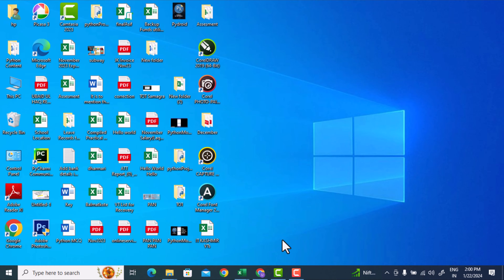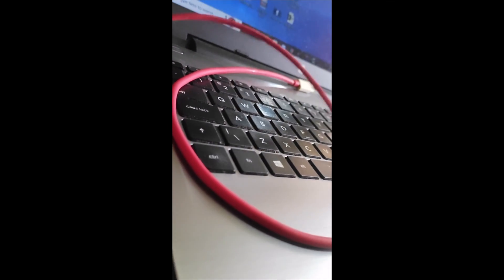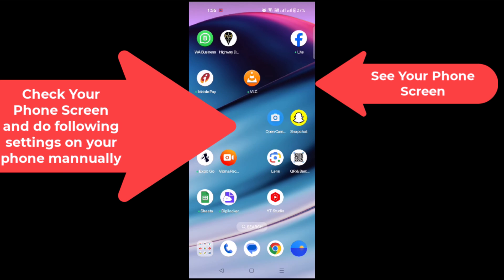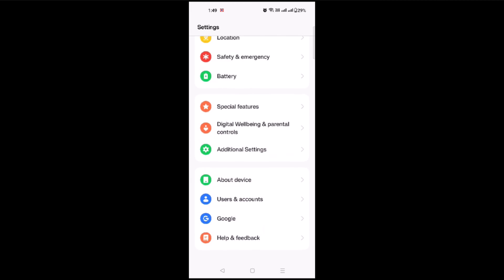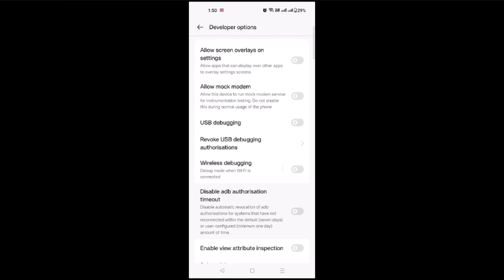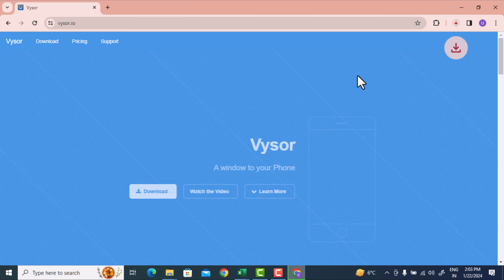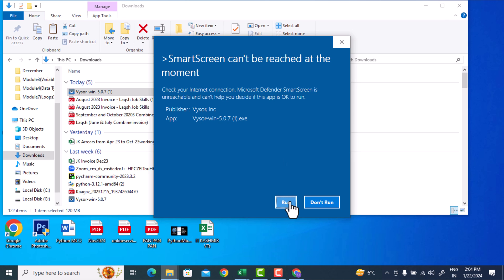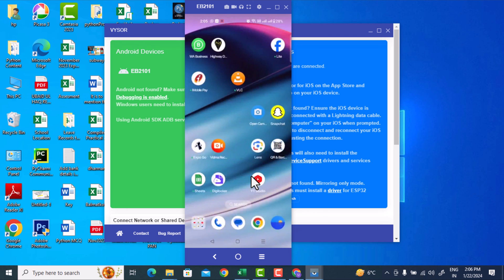How to mirror android phone to pc | How to cast mobile screen on PC | Install & Use Vysor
In this Video I will show you how we can cast Mobile phone screen on our Desktop/PC/Laptop using Vysor software. We will learn how to cast mobile screen on PC and how to install & use vysor and  android screen mirroring to pc with vysor we will get ideo of vysor android to pc and how to mirror android to pc which wil give us an idea of mirror android screen to pc and cast screen android to pc. We will also cover topics like how to use vysor, control my phone from my computer, vysor chrome extensions, how to connect phone to pc with vysor, how to mirror screen using vysor, how to use broken mobile, how to use broken mobile on computer, vysor, how to use vysor with broken screen, vysor pro